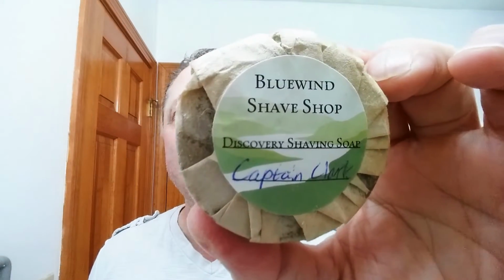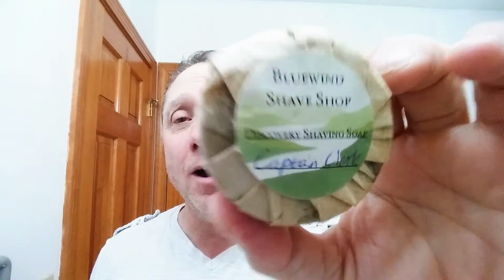Your Wonderful Wednesday Straight Razor Shave Of The Day with Bluewind Shave Shop CAPTAIN CLARK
Your Wonderful Wednesday Straight Razor Shave Of The Day using a Vintage Mint Finedge Ostiso Extra Hollow Solingen Germany Steel Straight Razor with Bluewind Shave Shop CAPTAIN CLARK Shaving Soap, RoyalShave 3" Red Latigo Leather Straight Razor Strop made by 30 Degree, Maggard Razors 30mm Black-and-White Tuxedo Synthetic Knot the Grand Bamboo Shaving Brush made in CT, Thayers Rose Petal Witch Hazel with Aloe Vera for an After Shave, followed by with the matching Captain Clark After Shave for a Cologne, and finishing off with Nivea For Men Cooling Post Shave Balm for Sensitive Skin.

🔵 Bluewind Shave Shop CAPTAIN CLARK Shaving Soap Ingredients:
Saponified oils of Coconut Oil, Palm Oil, and Safflower Oil, Vegetable Glycerin, Purified Water, Oat Protein, Wheat Protein, Glycerin, Sorbitol, Sorbitan oleate, Water, Bentonite Clay, and Fragrance Oil (Starting with Tobacco and Leather as the top notes, and accented with secondary notes of Oakmoss, Citrus and Sage).

👉 You can find the Bluewind Shave Shop on Esty Check them out!

👉 Helping 10,000 Brand New Straight Razor Shavers Just Like You in the Next 2 Years, Bonus Straight Razor Edge Friday Special:

👉 How To What to Look for when Breaking In your Brand New Natural Hair Shave Brush

👉 How To Hone Your R.Saito SK式.2 Extreme Smiling Straight Razor

👉 How To Clean, Dry and Store Your Straight Razor After Shaving

👉 Best How to Shave with a Straight Razor Tutorial for Beginners

👉 Basic Straight Razor Honing Guide featuring a Imperia La Roccia 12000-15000 Premium Natural Honing Stone (ILR)

👉 The Five Things That Nobody Told You About How To Hone A Brand New Gold Dollar 66

Thank You So Much I Really Appreciate You and All You Do for Me!

Eric